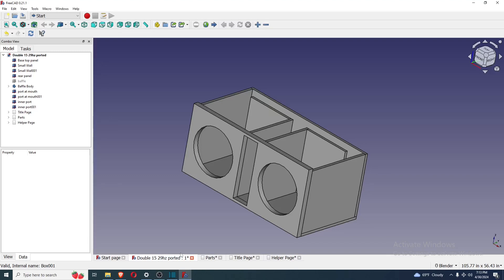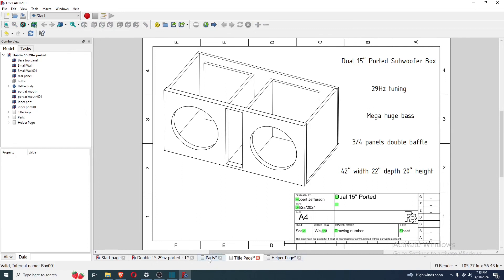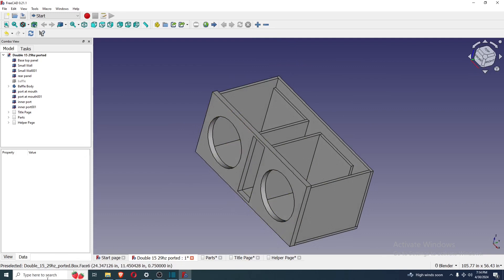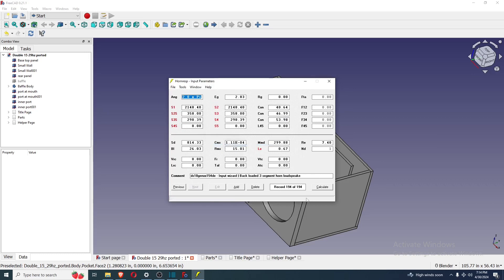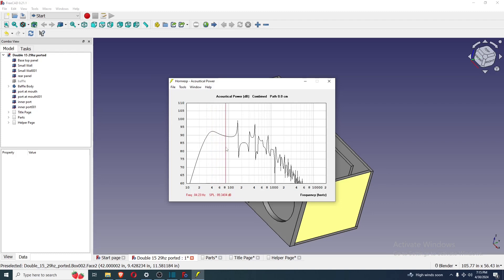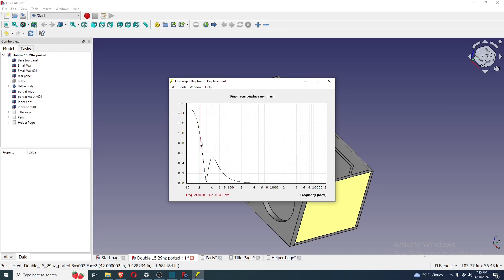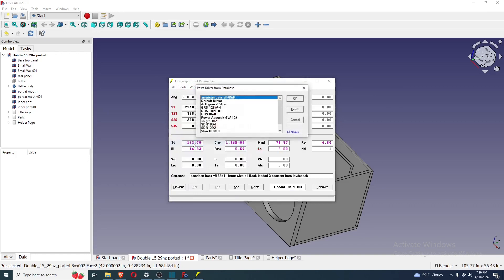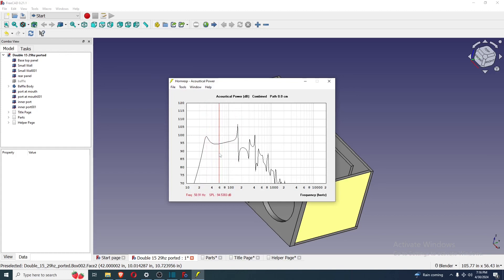Dual 15 Subwoofer Box Ported 29Hz Free Design HornResp FreeCAD Cut Sheets